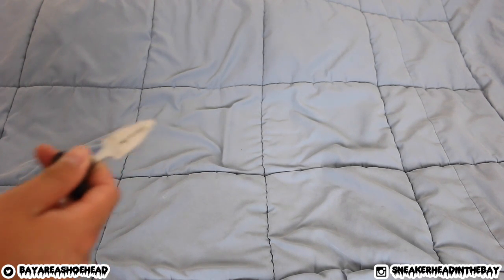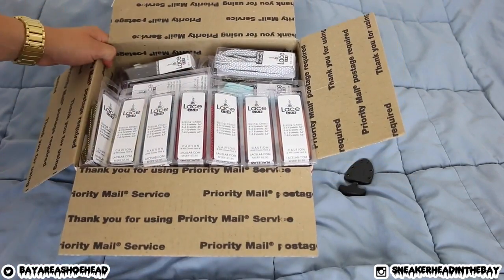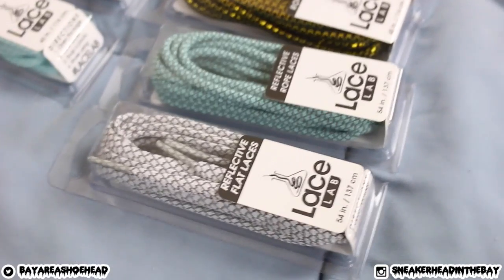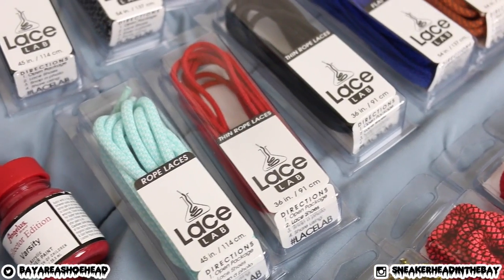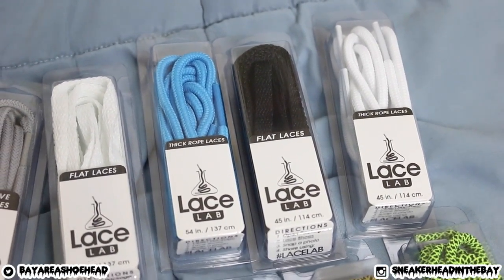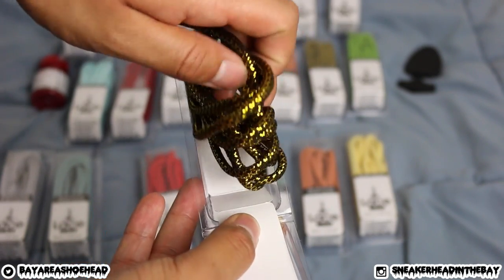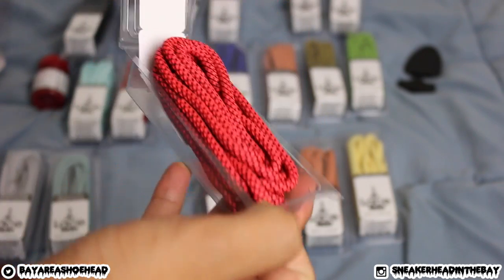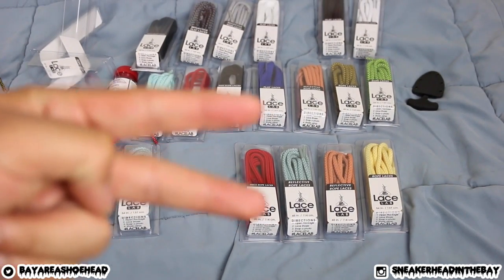Unboxing #30! SOMEONE SENT ME SNAKES! D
Music info is down below!

No Role Modelz - J. Cole (Instrumental)